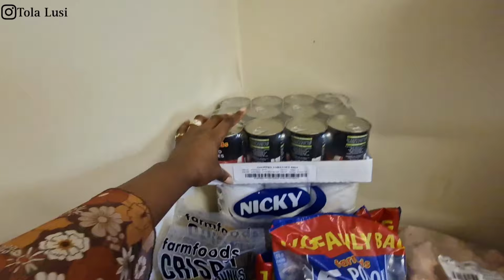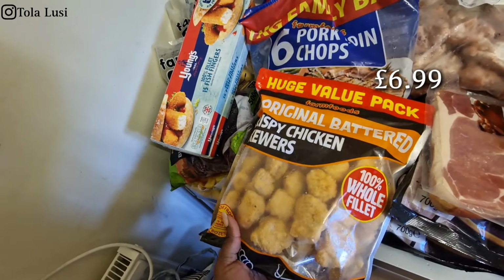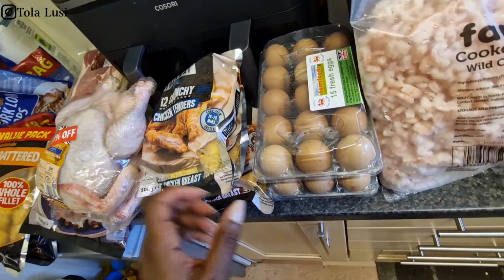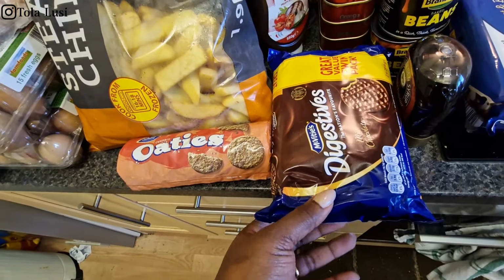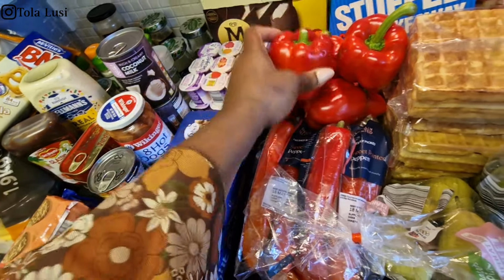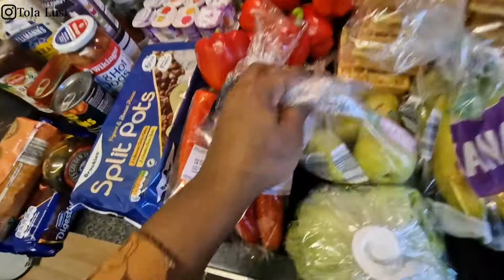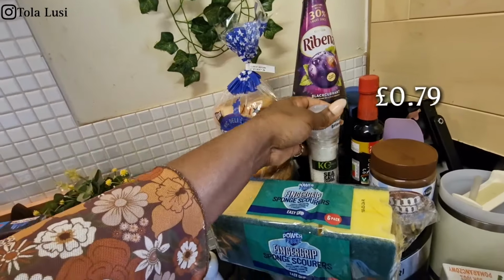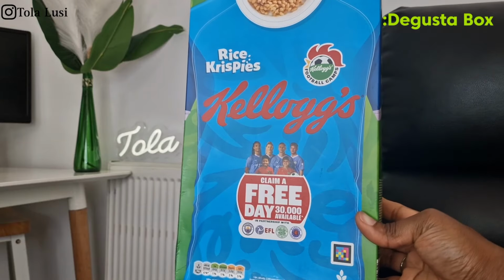Aldi & Farmfoods Food Haul | Huge Grocery Haul & Meal Plan | Family Of 4 | PR Unboxing | Tola Lusi